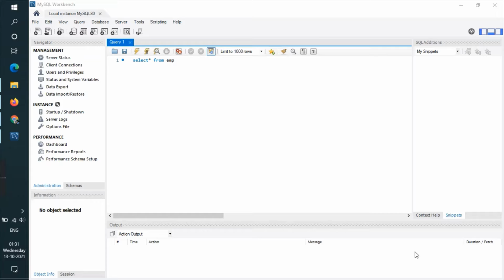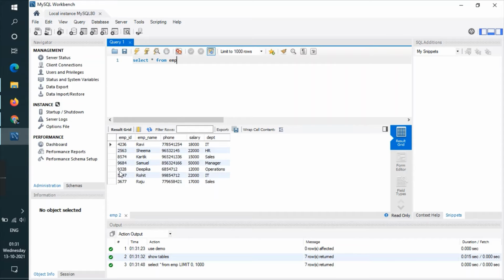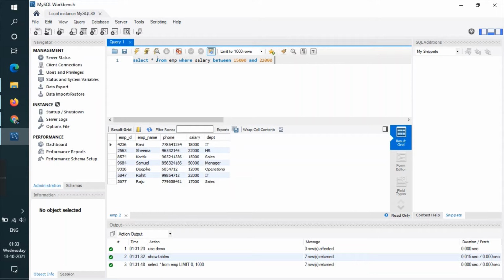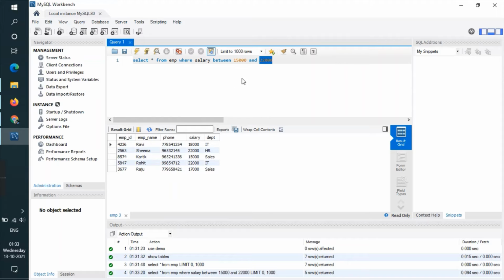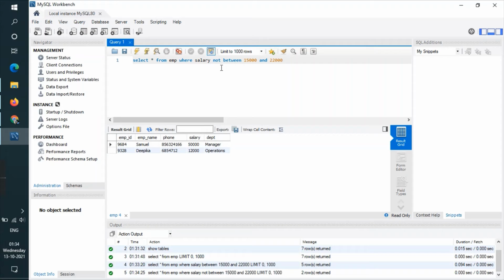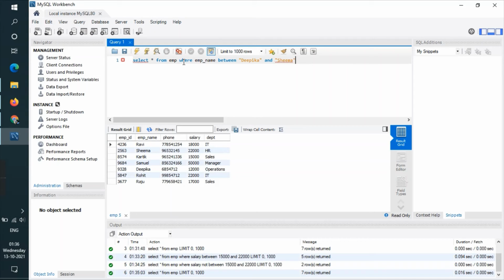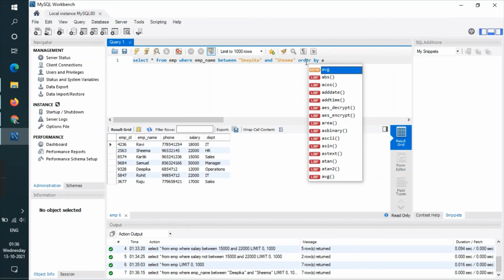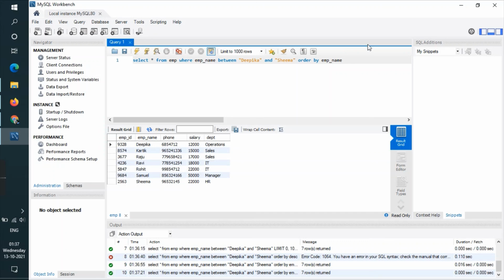BETWEEN operator || MYSQL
In this video I have dIn this video I have discussed how to use BETWEEN operator